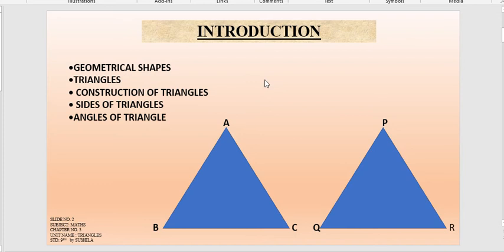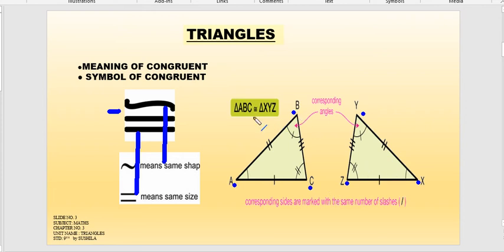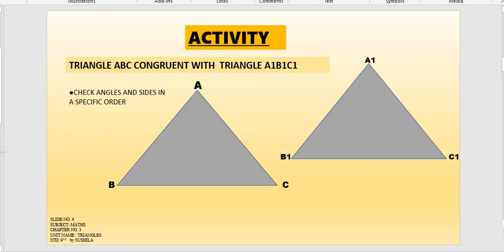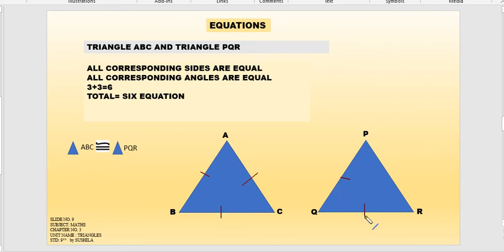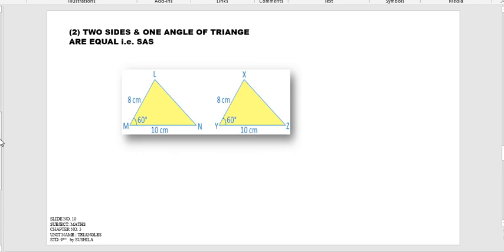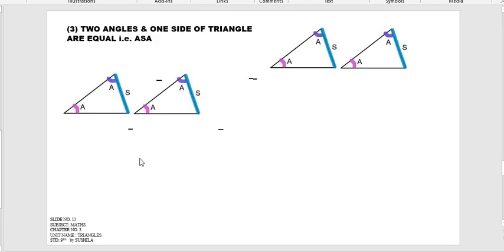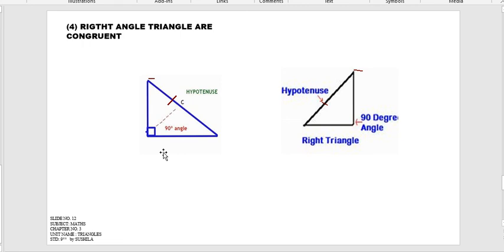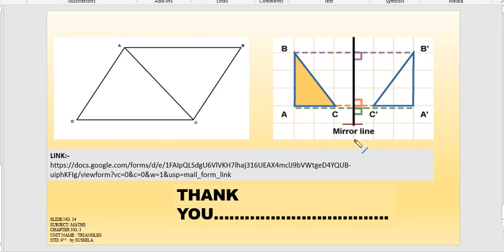9th std, Triangle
Triangle ,9th std